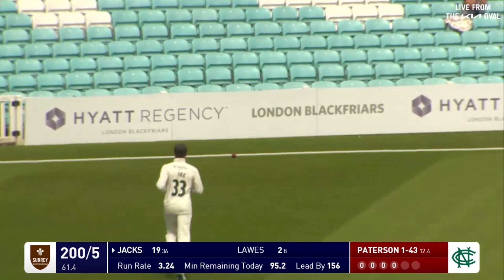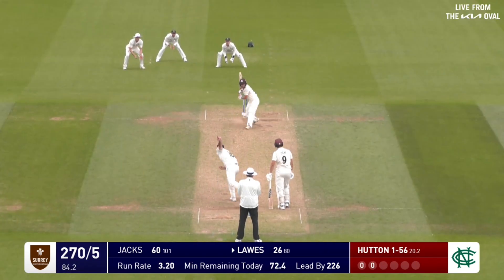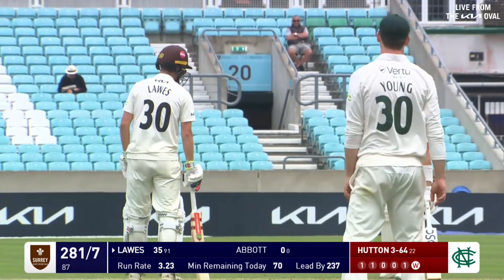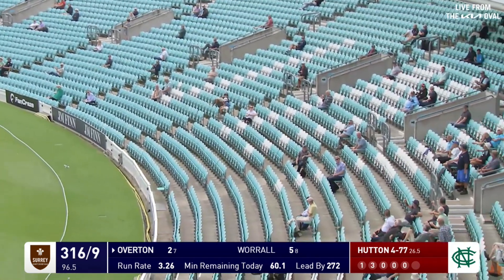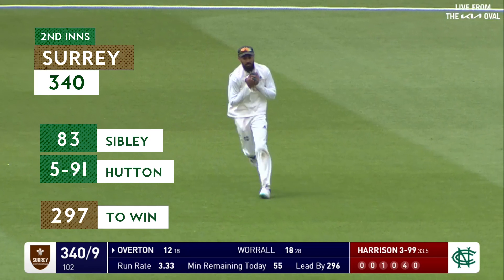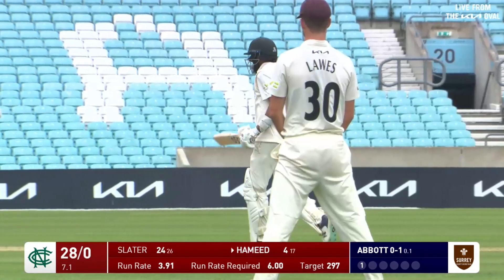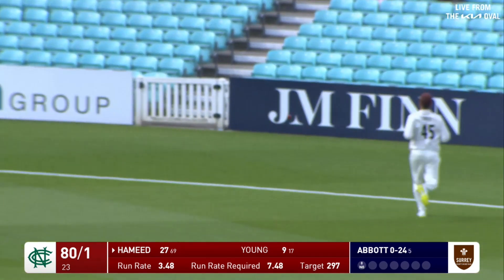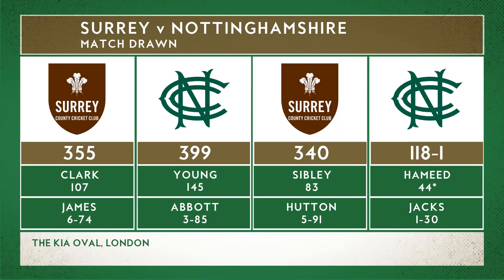Day four highlights | Surrey v Nottinghamshire | LV= Insurance County Championship